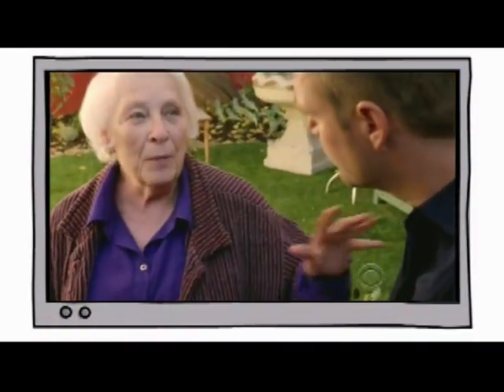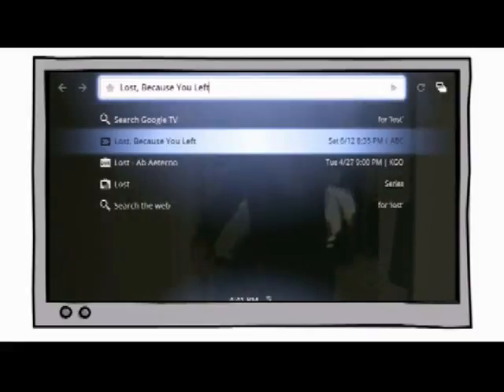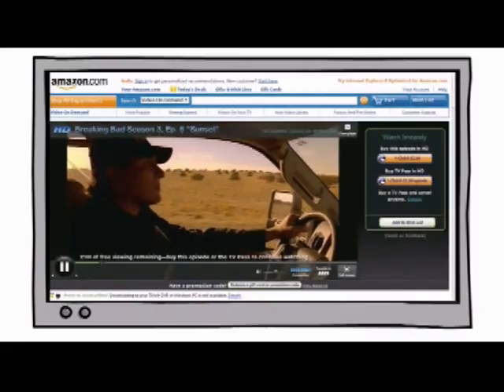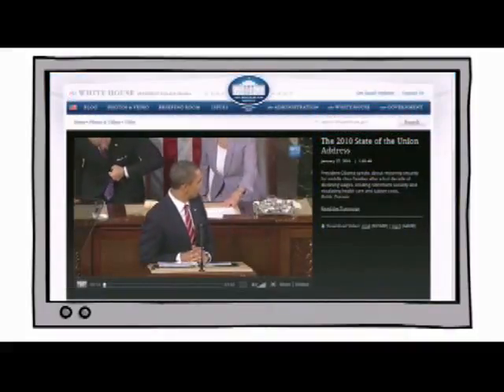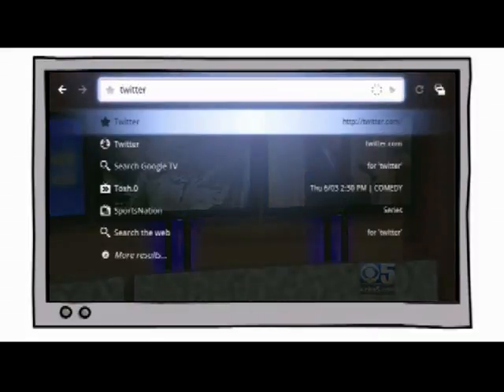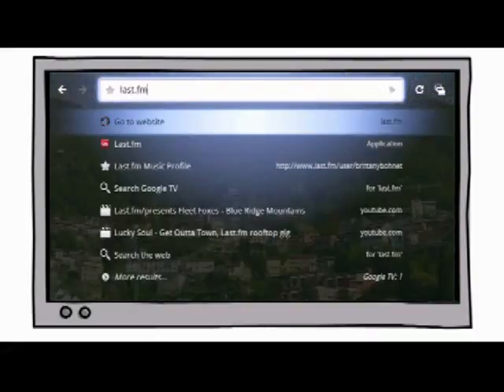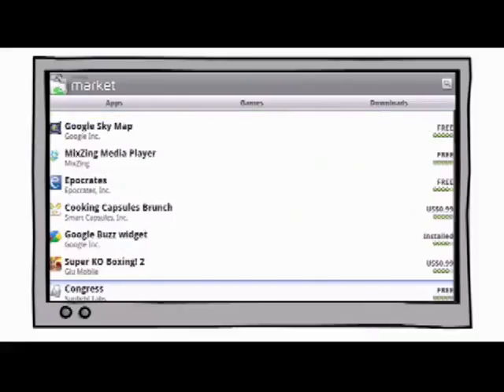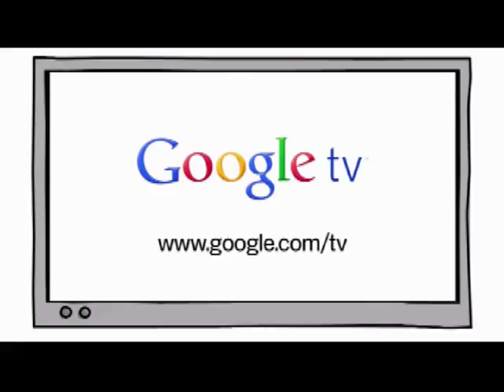Suchmaschinenoptimierung - Google TV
Die beste SEO-Optimierung mit Erfolgsgarantie: Garantierte Verdoppelung der Besucherzahlen in einem Monat.

Sie zahlen keine Fixkosten, nur bei Erfolg.

"Nichts kann eine Idee aufhalten, deren Zeit gekommen ist."
Victor Hugo

Corporate Information:
Unser Unternehmen profitiert durch persönliche und berufliche internationale Netzwerke und der jahrzehntelangen Erfahrung unserer Mitarbeiter. Wir bieten Ihnen mit unseren Dienstleistugen eine erhöhte Sichtbarkeit Ihres Unternehmens im Internet. Auch im mobilen Bereich sind wir in der Lage, Ihre Website, Ihre Produkte und Dienstleistungen optimal und zielgruppenorientiert zu positionieren. Und das zu unschlagbar günstigen Konditionen.

Setzen Sie sich mit uns in Verbindung, wir gehen auf Ihre individuellen Wünsche gerne ein!

"Der geniale Mensch ist der, der Augen hat für das, was ihm vor den Füßen liegt."
Johann Jakob Mohr (1824-86)